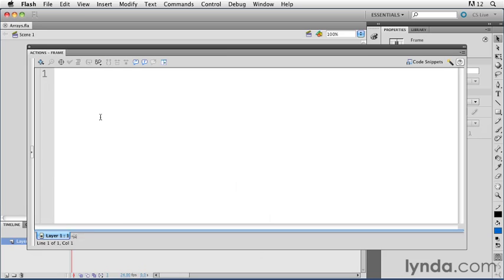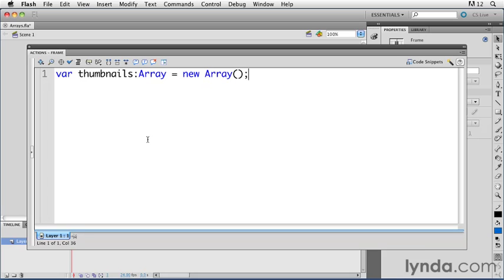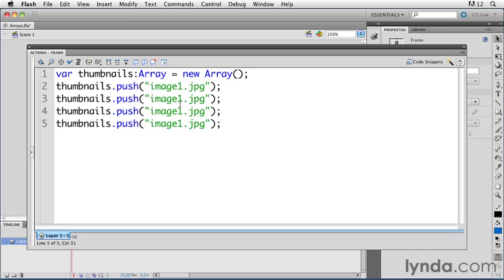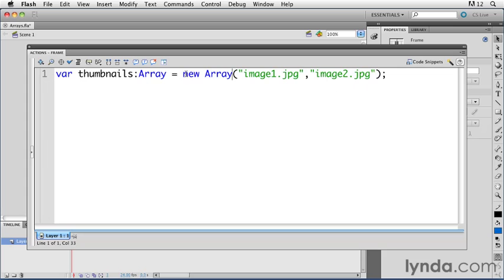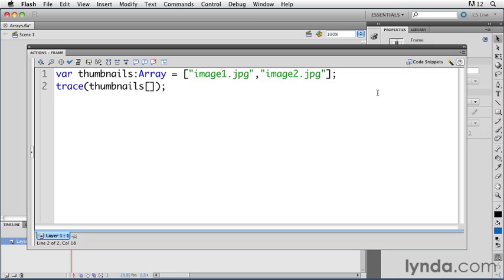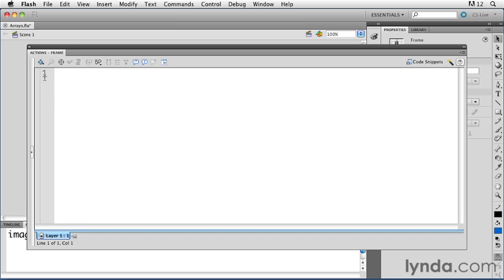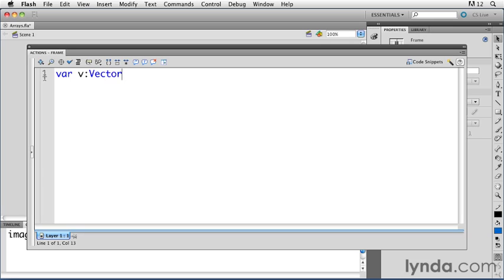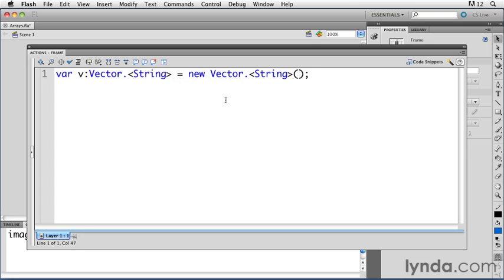0206 Creating arrays and vectors